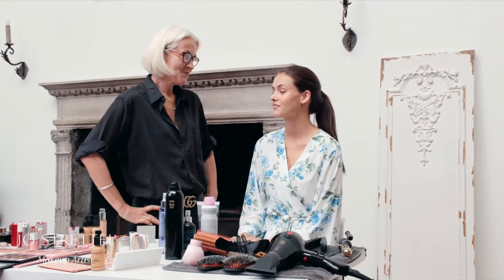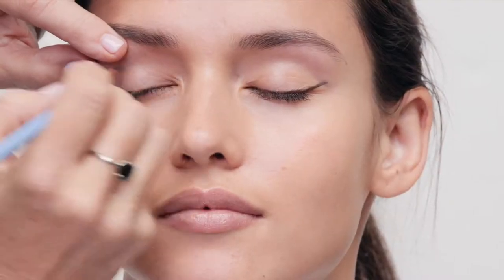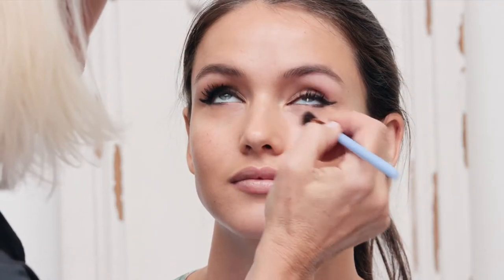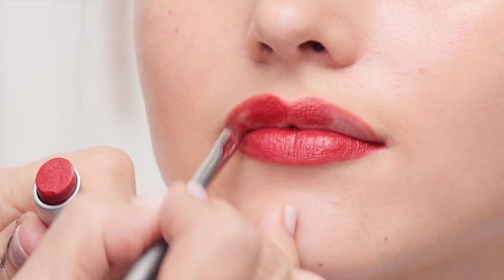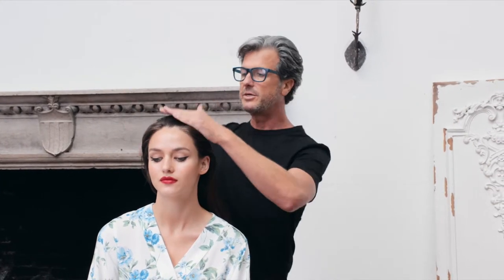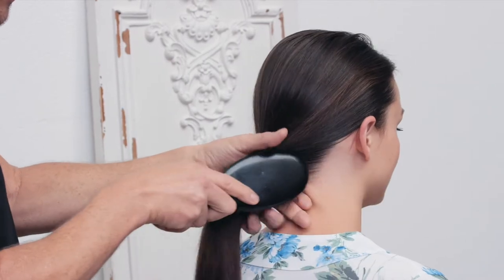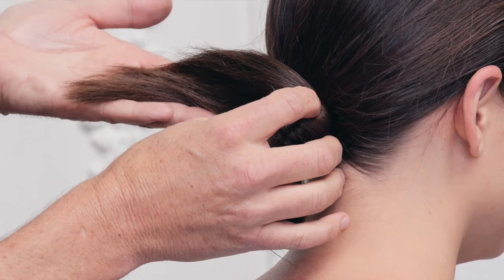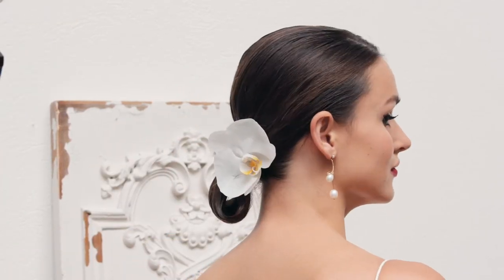The First Look: Hair & Makeup for the Classic Bride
The classic bride: polished, elegant, and always wearing the perfect red lip. Get the perfect hair and makeup looks to match a timeless gown.